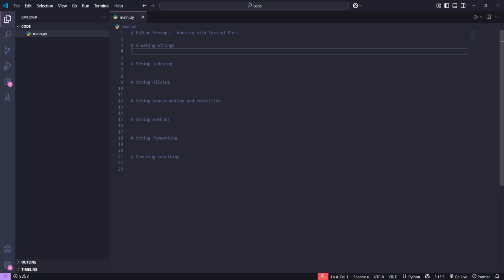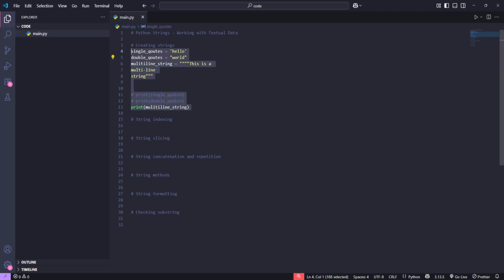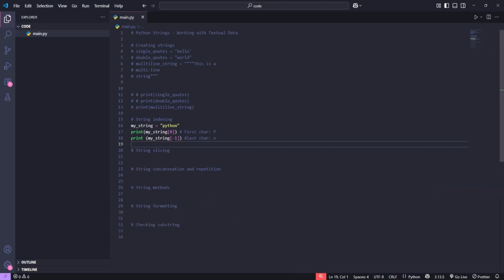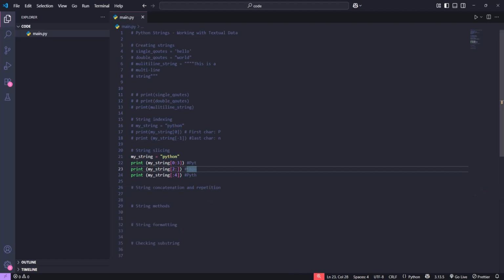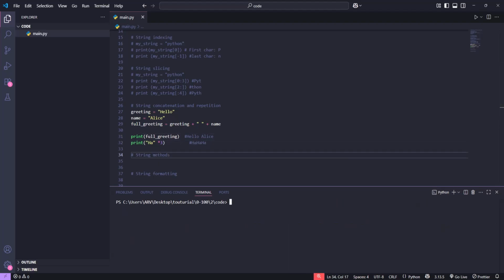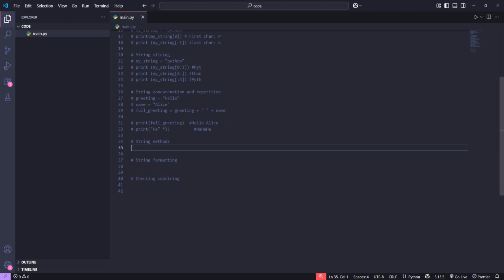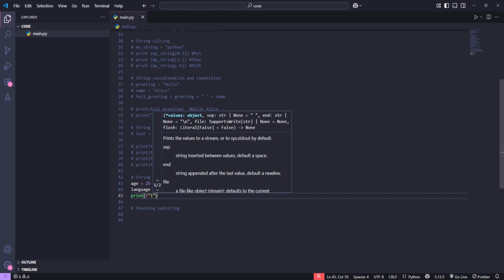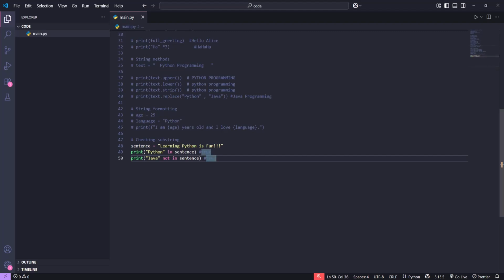🚀 Python Strings Mastery | Zero to Hero #2 🐍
🚀 Welcome to Episode 2 of the Python Zero to Hero series on EasyPY!
In this beginner-friendly tutorial, we’re diving deep into Python Strings — the backbone of working with text in Python

You’ll learn:
✅ How to create strings in different ways
✅ Indexing & slicing to extract characters
✅ Concatenating & repeating strings
✅ Using powerful string methods like .upper(), .lower(), .strip(), .replace()
✅ Formatting text with f-strings
✅ Checking if a word exists in a string
✅ Real-world examples to make it all stick

Whether you’re a total beginner or looking to sharpen your skills, this video will help you master Python strings step-by-step.

⏲️ Timestamps :
00:00 intro
00:17 create strings
01:37 String indexing
02:45 String slicing
03:43 concatenation and repetition
05:10 String methods
06:58 String formatting
07:36 Checking substring
08:22 outro